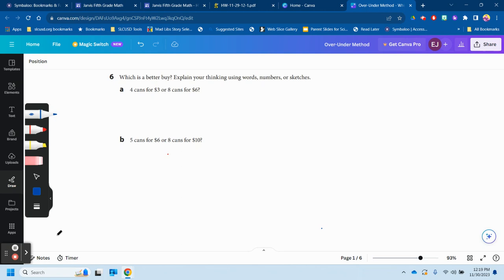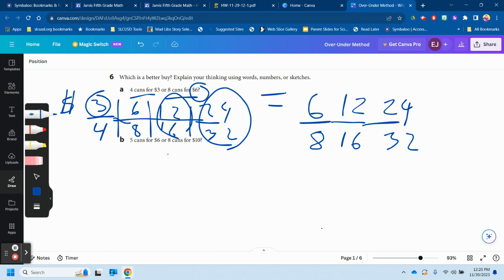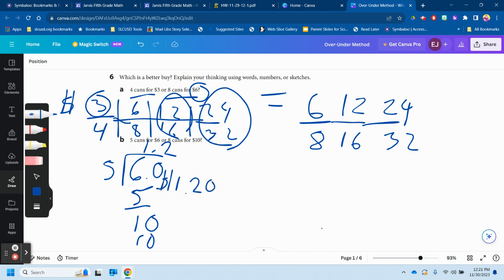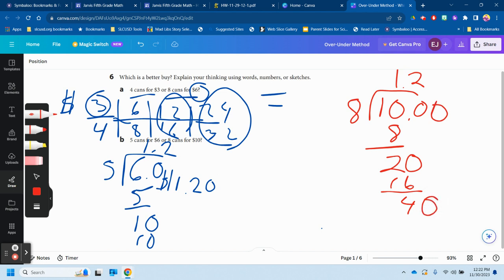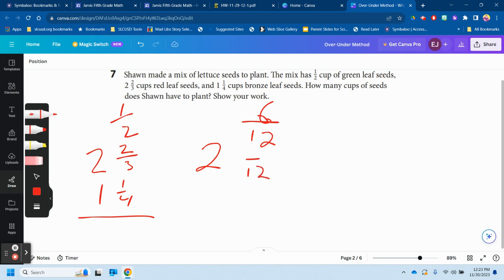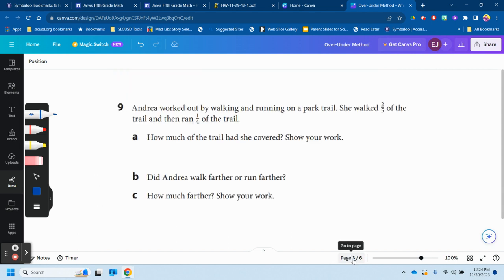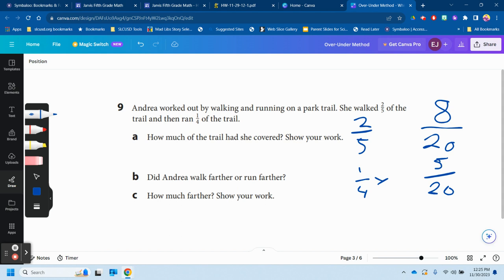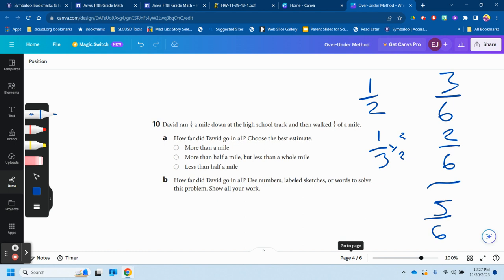HW Help/Test Review 11/30